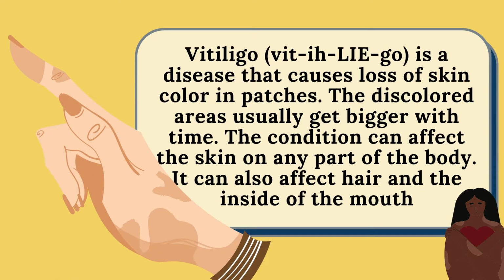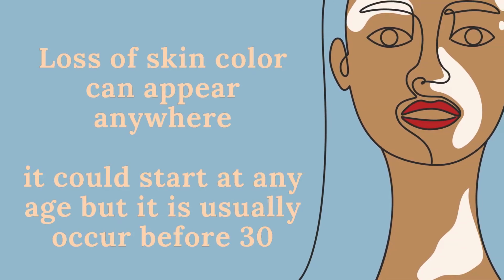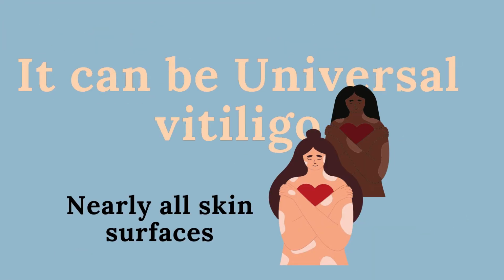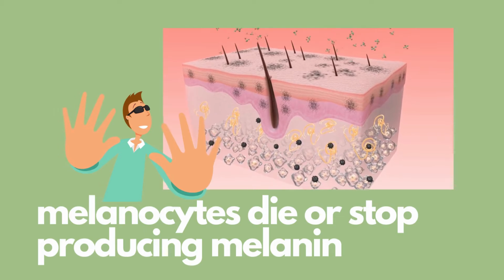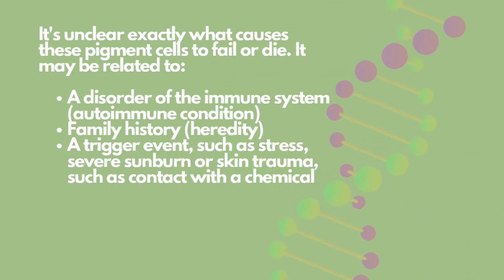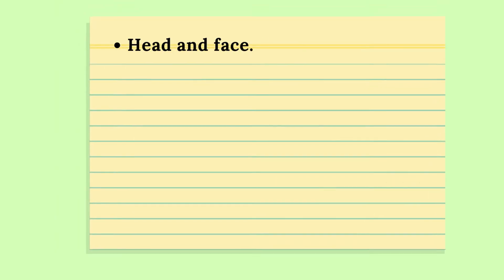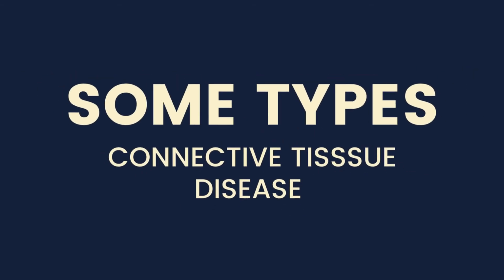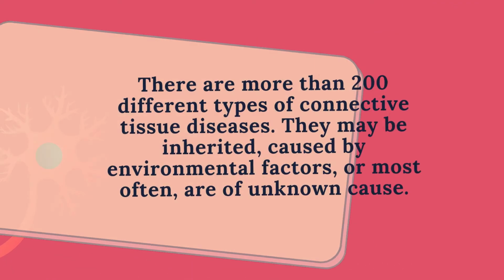Infomercial- General Biology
WALA LANG